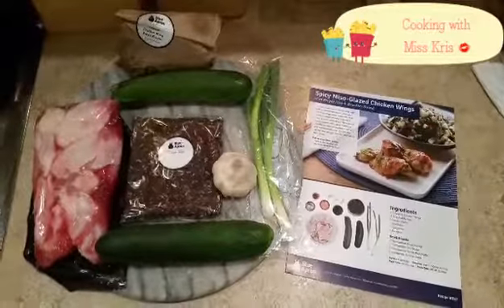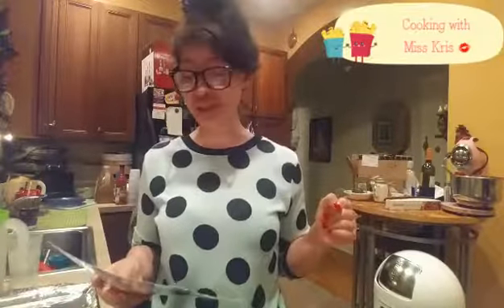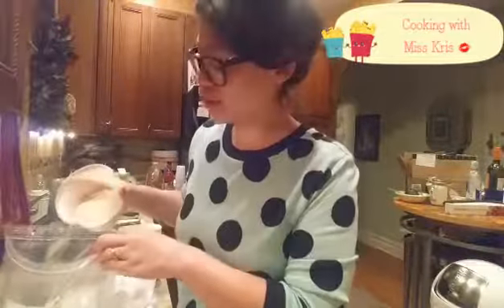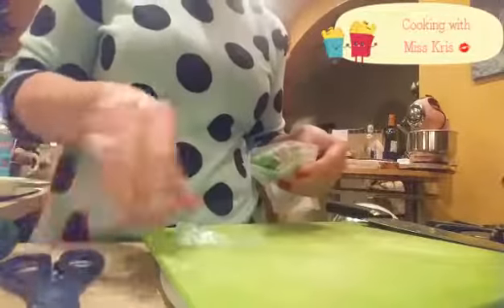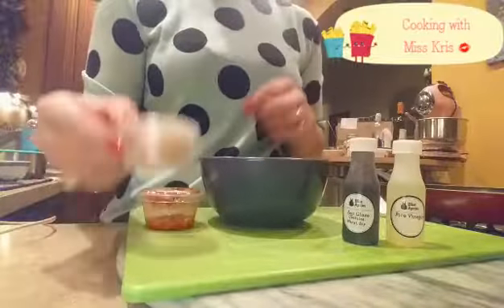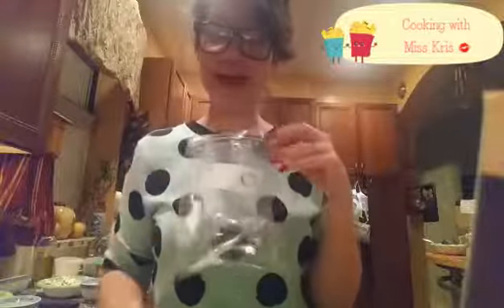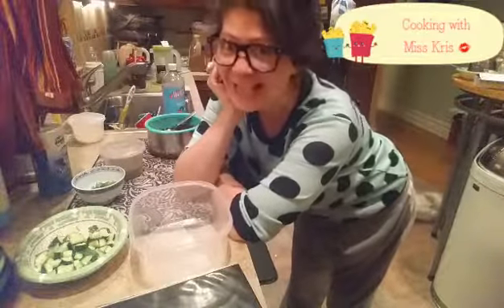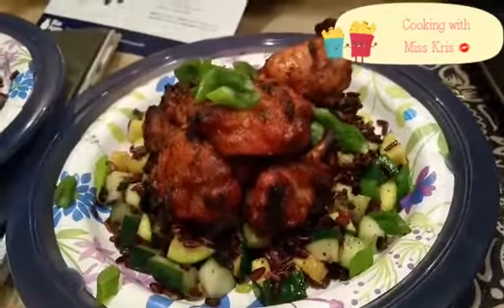Blue Apron with Miss Kris: Spicy Chicken Wings!!!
Blue Apron with Miss Kris:
Spicy Miso Glazed Chicken Wings with Purple Rice and Zucchini Salad

Those wings were cooked to perfection! It was my first time eating purple rice and it was delicious! A slight nutty flavor.